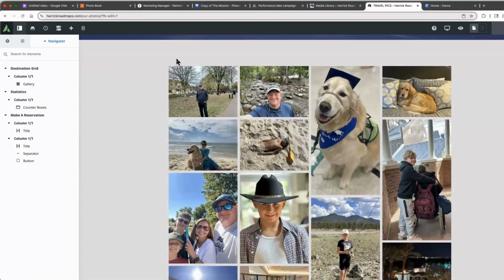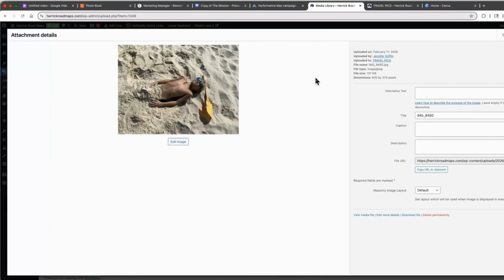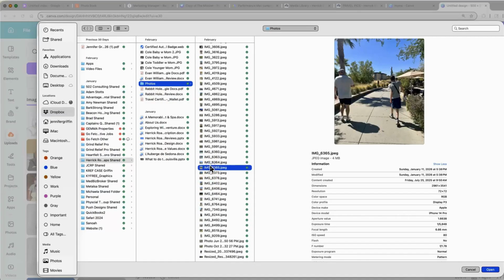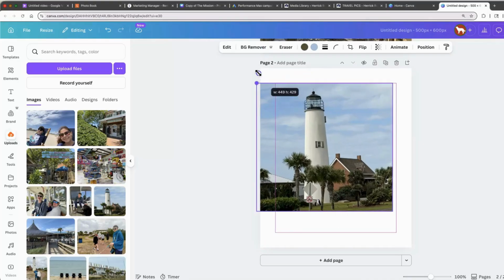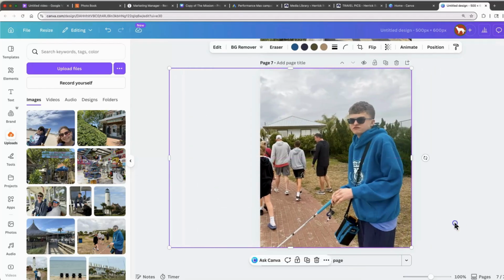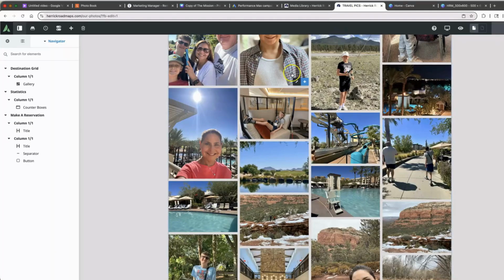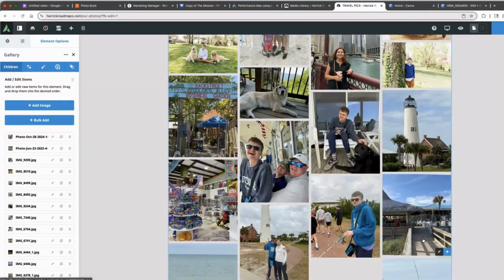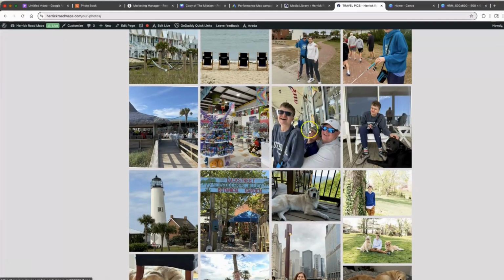Updating Gallery Element in Avada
This is a video tutorial that shows how to update and images and photos in the gallery element of the WordPress Avada Theme. You can delete images directly in the gallery and load up more images using Canva to resize the photos to the exact dimensions.